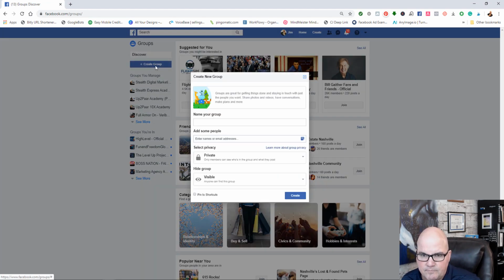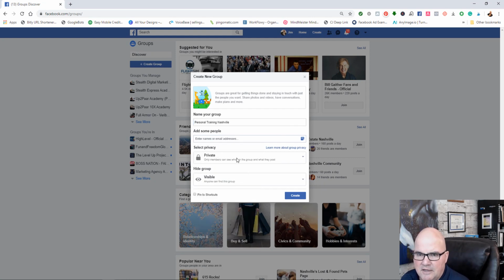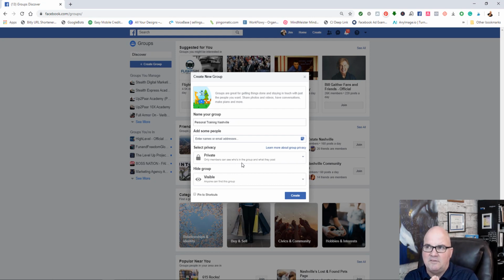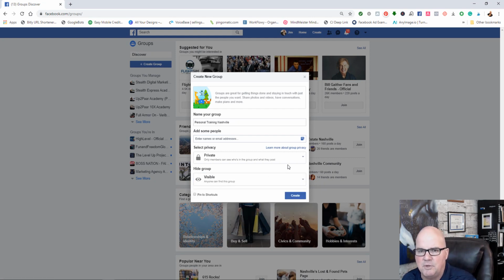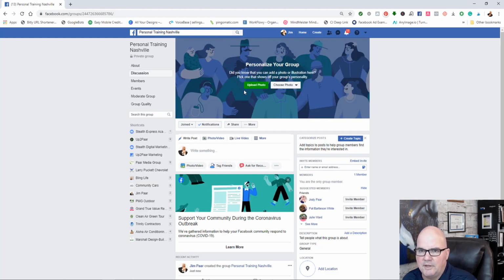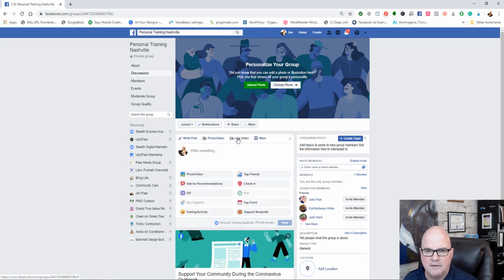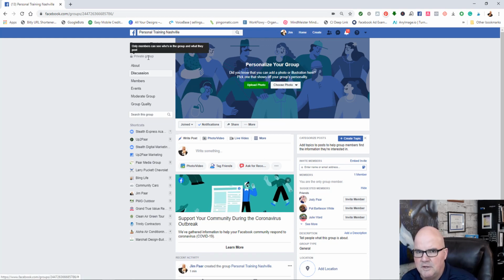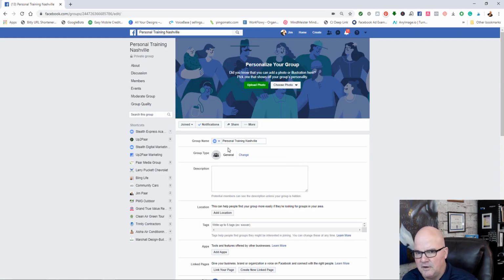How to Livestream in Private Facebook Group SUPER EASY!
-- Facebook Live With Private Facebook Group! (how to add guests into your Facebook Live stream) --

Facebook is rolling out updates to it’s Facebook Live streaming service at an incredible pace, and it’s fast becoming the ultimate tool for engaging with your audience on a regular basis!

The best way to do a private Livestream is to set up a Facebook private group and only invite the people you want.

Yes, you can use Zoom for this also if you don't want to use Facebook.

Well, now it’s back - and better than ever. If you’re hosting a Facebook Live session, you can now invite one of your viewers to join you and present Live! This opens up some incredible opportunities to drive increased engagement and interaction, as well as collaboration between influencers and their audiences.

In this video, we run through exactly how to set up a private Facebook group and go live.

START YOUR OWN ONLINE BUSINESS TODAY! It's EASY! See how individuals are making 5 figures every single month doing it part-time.

Camera — Samsung NX300

Lens — Samsung NX 20-50mm f/3.5-5.6 Camera Lens (White) Tripod — Amazon
Aluminum Tripod With Bag

Microphone — Movo WMIC70 Wireless 48-Channel UHF Lavalier Microphone System with Omni-Lav

Lighting — Neewer 2.6M x 3M/8.5ft x 10ft Background Support System and 800W 5500K Umbrellas Softbox Continuous Lighting Kit